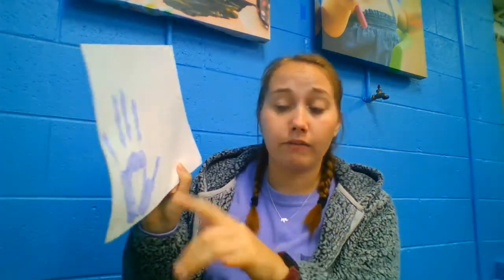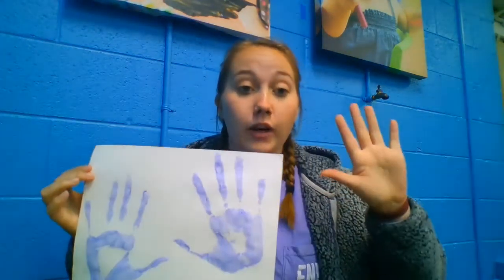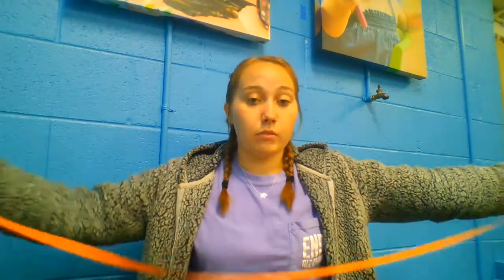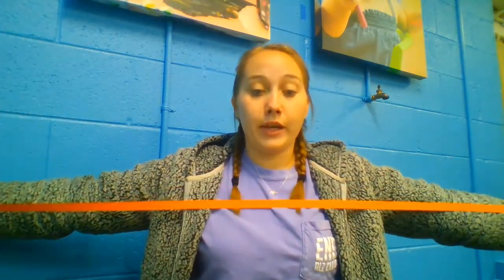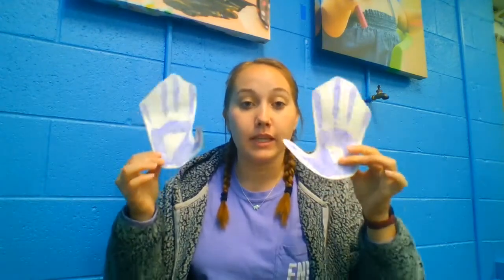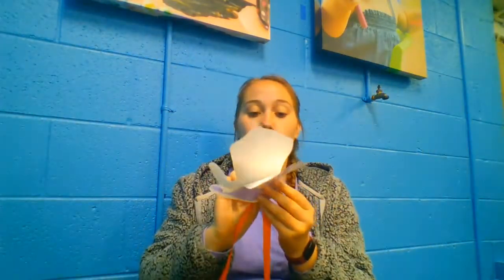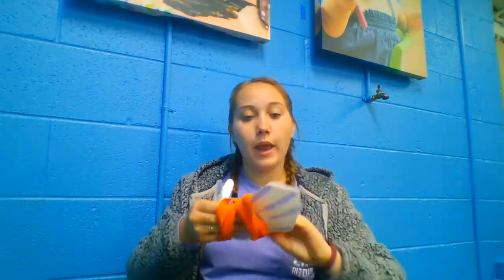Mail A Hug!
Check out this cool "Mail a Hug" craft with Ms. Annie! It's the perfect craft to mail to loved ones you haven't seen in a while. Join in the fun and mail a hug today!